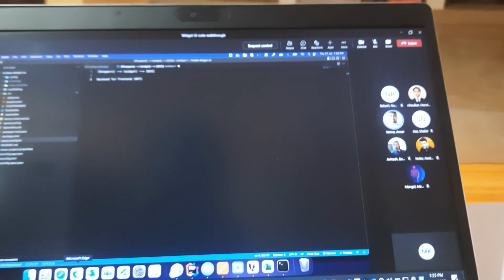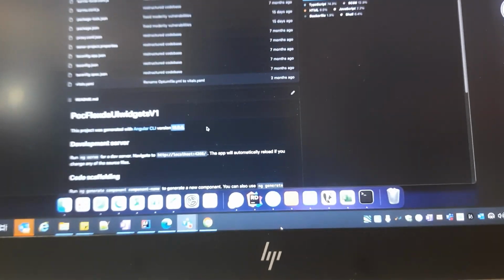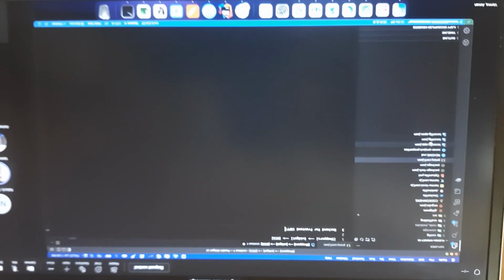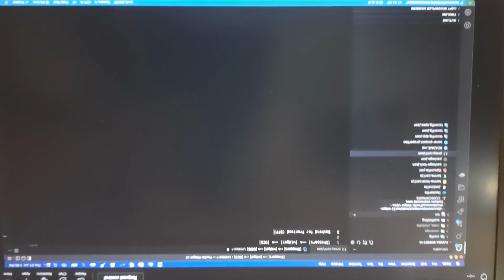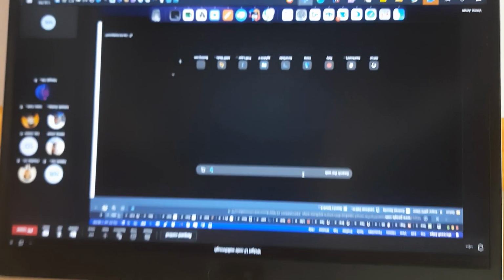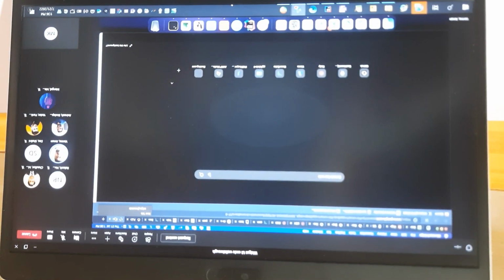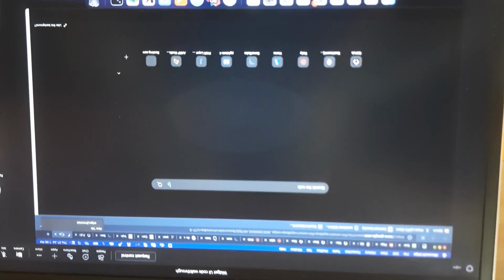30 June 2023